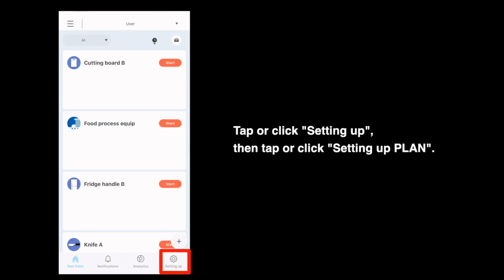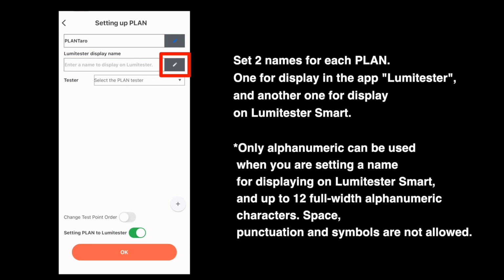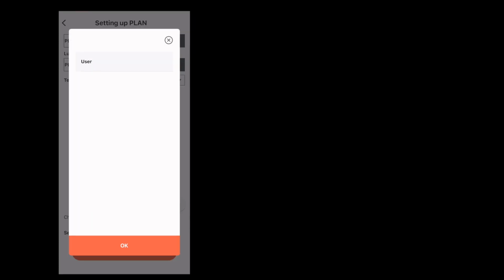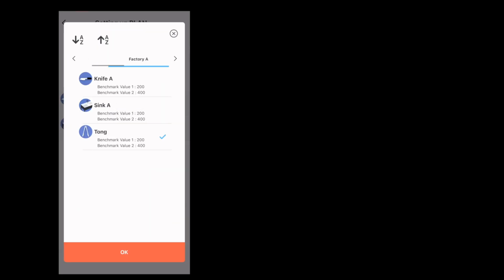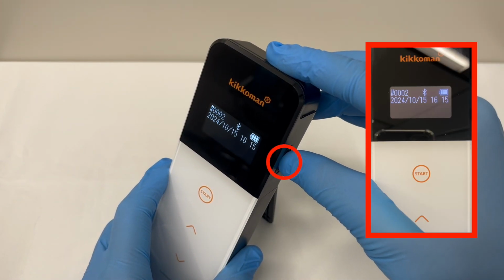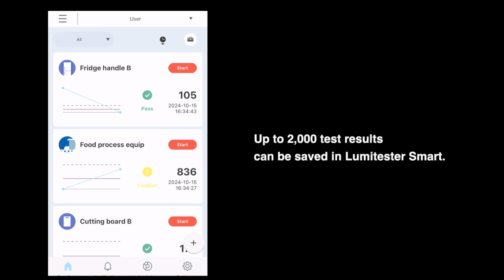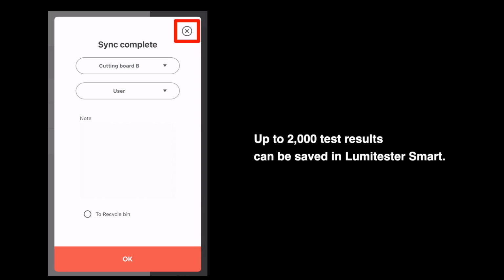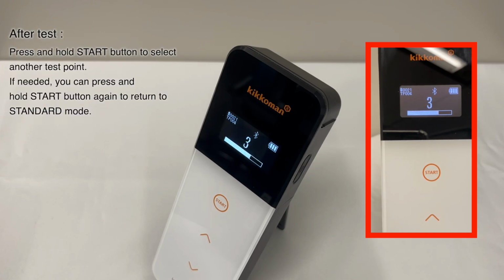[Lumitester Smart App Video Manual] ④ How to Test in "PLAN mode" - Smartphone ver. -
This video is a step-by-step guide on how to use the PLAN mode feature in the Lumitester Smart app—an essential function for structured hygiene monitoring using the ATP Test (Kikkoman A3) . Learn how to set up a PLAN, send it to your device, perform tests in PLAN mode, load data, and conduct spot checks when testing just one or a few points.

"PLAN" is a feature of the Lumitester Smart that allows users to pre-register Test Point information—including the Test Point name, Benchmark Value, and measurement order—directly into the device. Once the PLAN is set, users can perform ATP Tests and receive Pass/Fail judgments based on the registered benchmark values, using only the Lumitester Smart main unit without needing to connect to the app during testing.
This function is ideal for structured hygiene monitoring in environments where consistency, speed, and simplicity are essential. PLAN mode ensures that testing is carried out in the correct order with clear evaluation criteria, reducing user error and improving operational efficiency.

■Chapter
　0:00 Opening
　0:17 Setting up a PLAN ~ Send PLAN
　2:44 Test in PLAN mode
　4:28 Loading data
　5:29 If you only want to test one or several test points